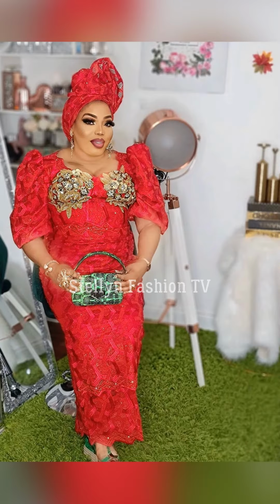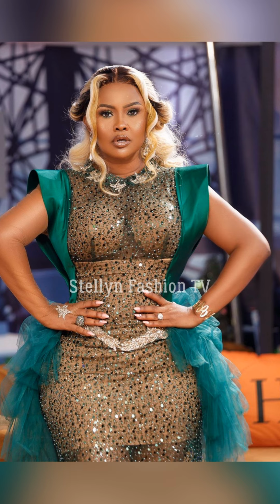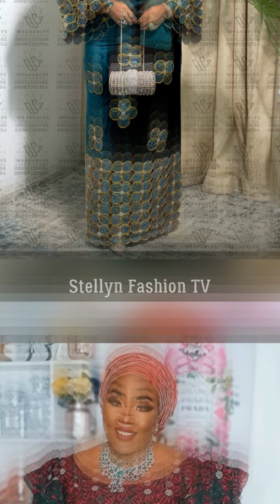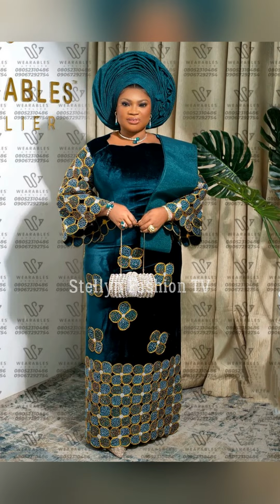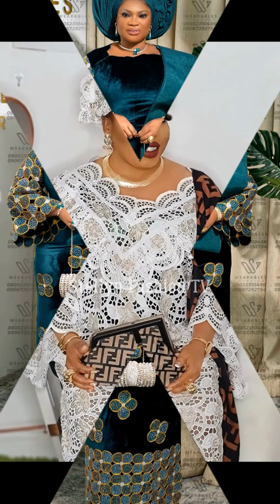Beautiful Ankara Wax Print Dress For Ladies |Ankara Skirt & Blouse Styles |Lace Styles /Loincloth